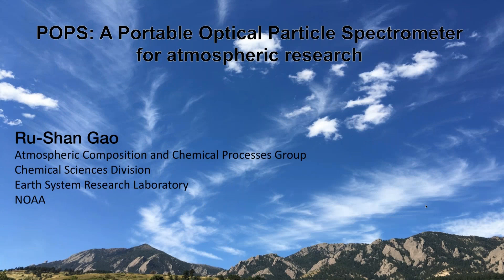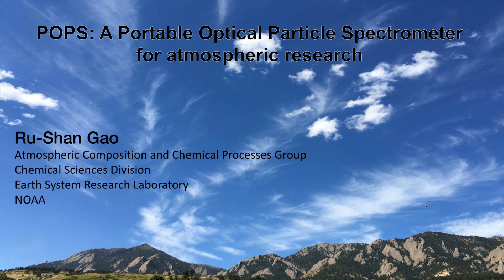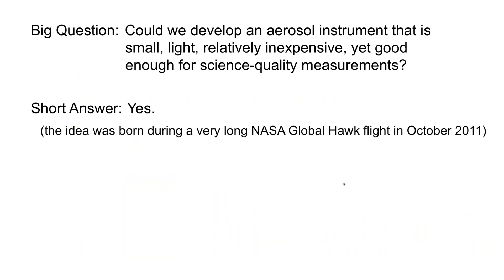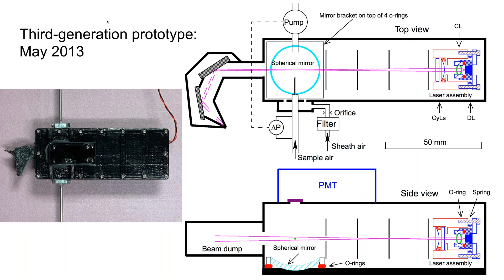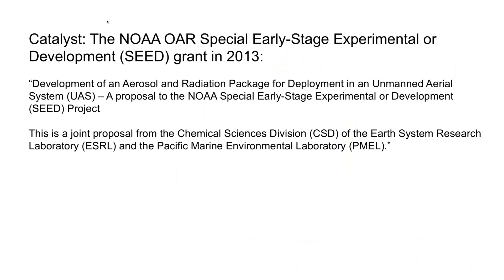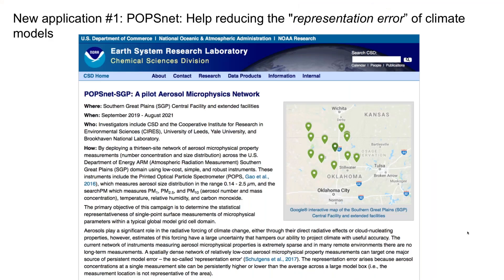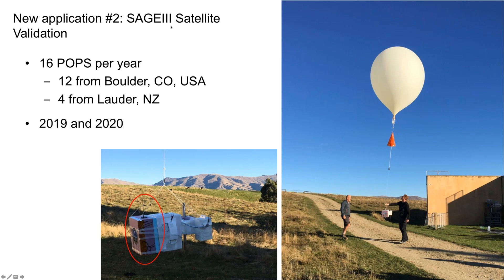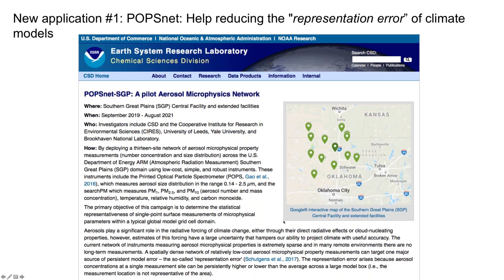POPS: A Portable Optical Particle Spectrometer for atmospheric research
Speaker: Dr. Ru-Shan Gao, NOAA/ESRL/CSD (Earth System Research Laboratory, Chemical Sciences Division)

Abstract: POPS (the Portable Optical Particle Spectrometer) is a small and light research-grade aerosol instrument. It has been used for aerosol measurements from the Earth’s surface to the stratosphere. Robust and relatively inexpensive, it is particularly suitable for UAV and balloon applications.

About the Speaker: Ru-Shan is a research physicist in the NOAA Earth System Research Laboratory in Boulder, Colorado, where he has worked since 1992. He leads the Atmospheric Composition and Chemical Processes group in the Chemical Sciences Division and specializes in instrument development and field measurements related to air quality and climate.